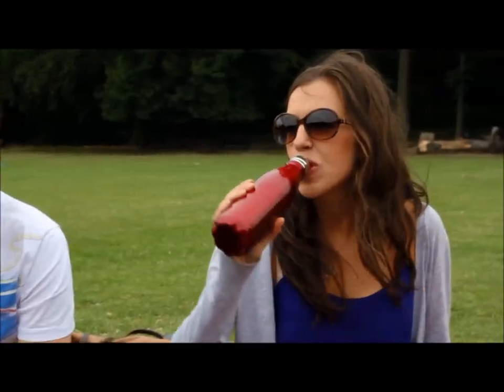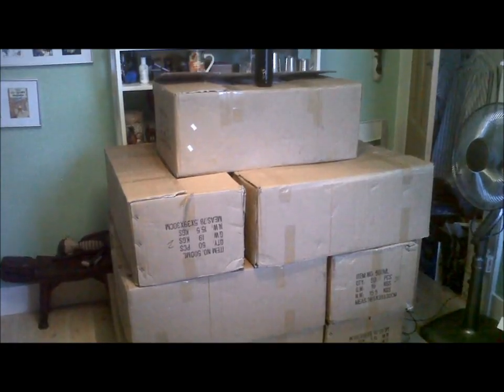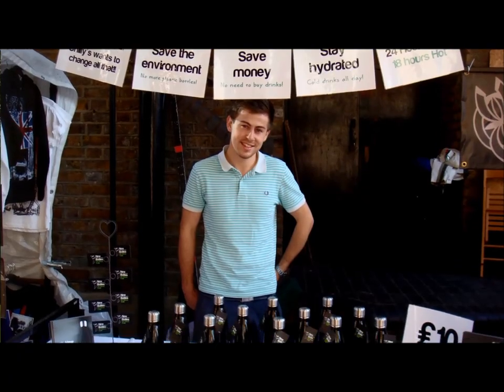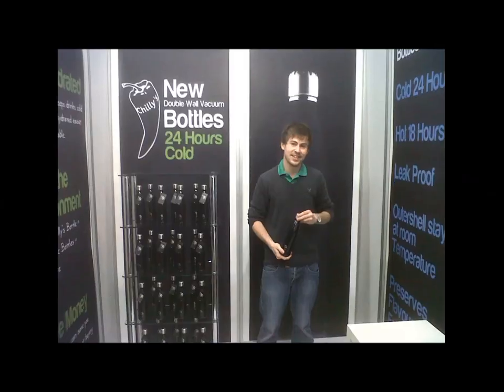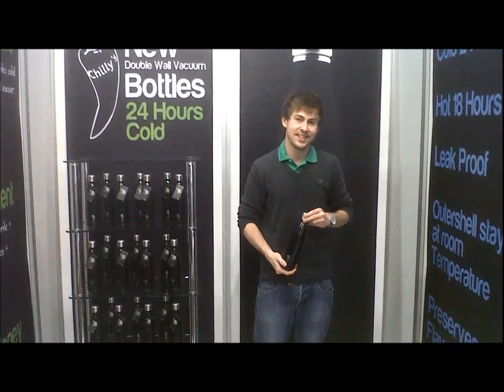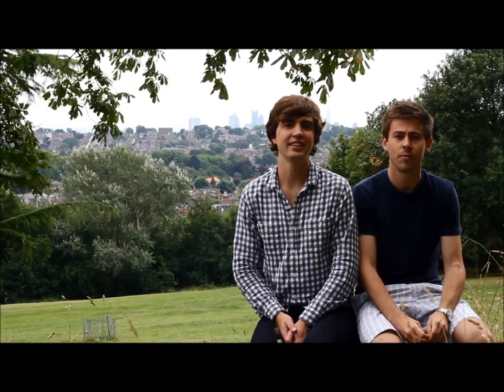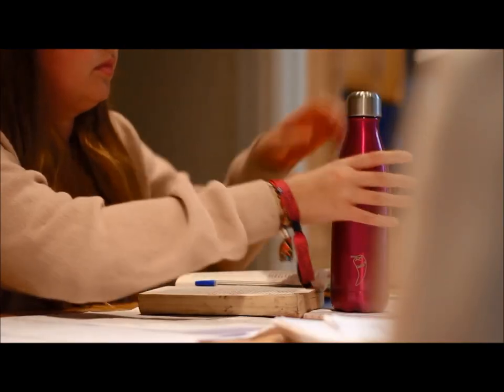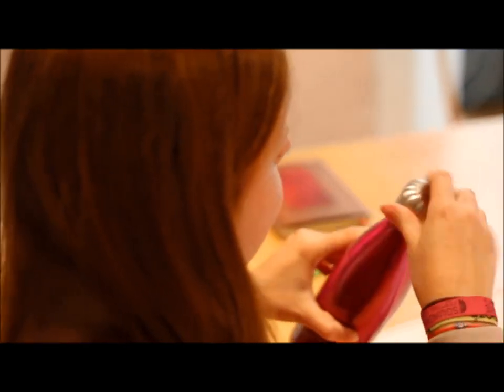Chilly's Bottles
Chiully's Bottles - 24 Hours Cold